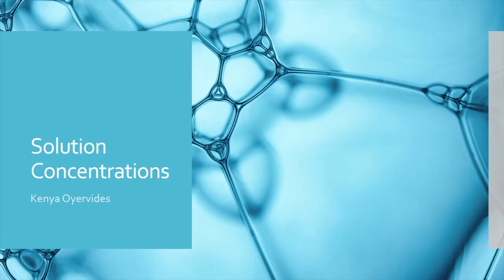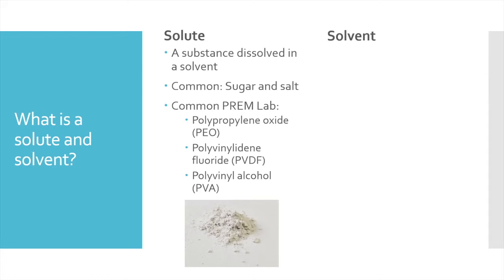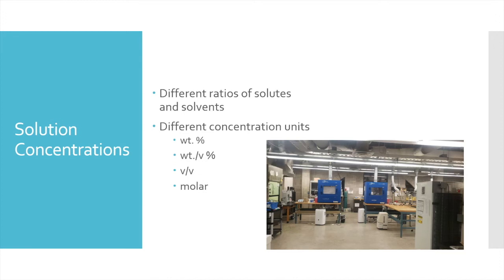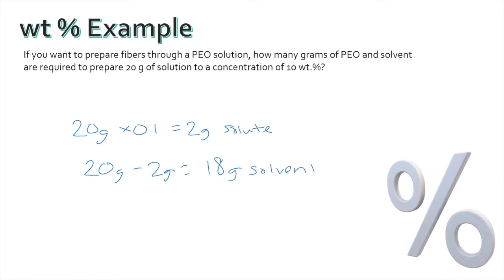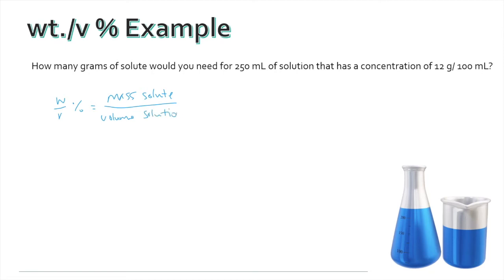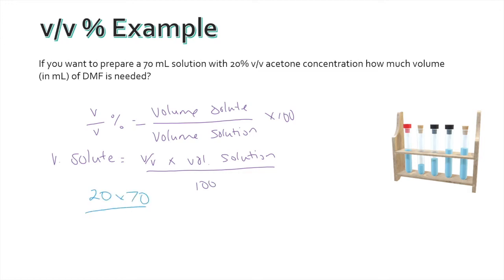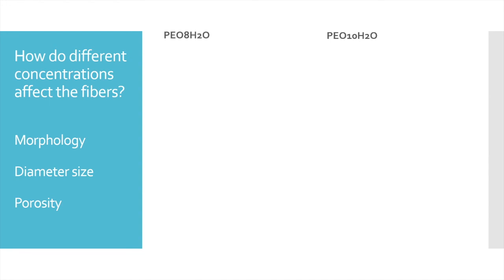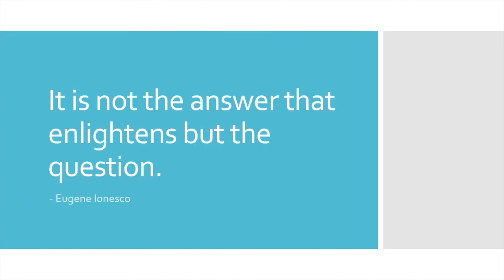What is the difference between a solution and a suspension? How are solutions prepared?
In this video, Kenya explains to the team how to prepare solutions for the successful development of nanofiber systems and any other needs. Solute, solvent, wt fraction, volume fraction, all of these are explained in detail. Enjoy!!!
Spanish Version coming soon